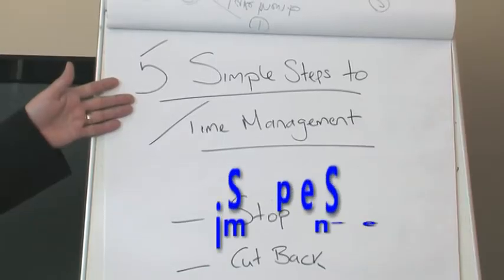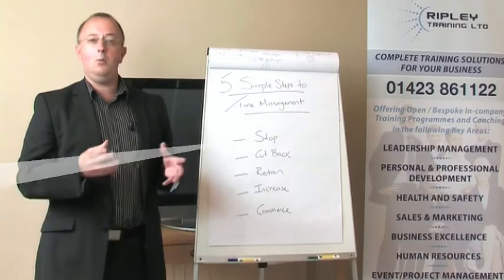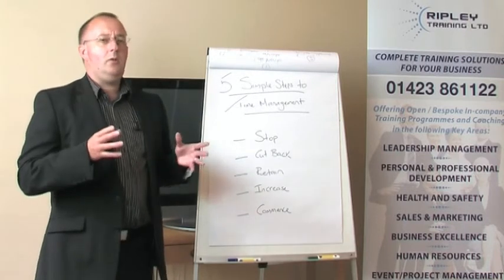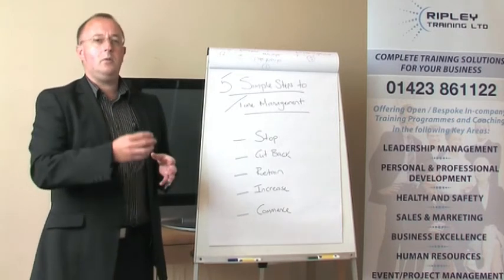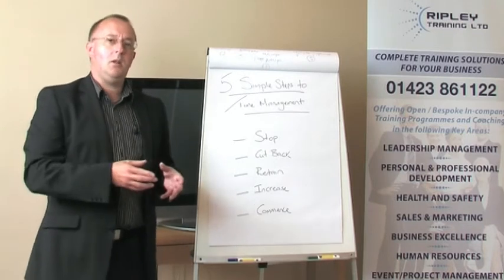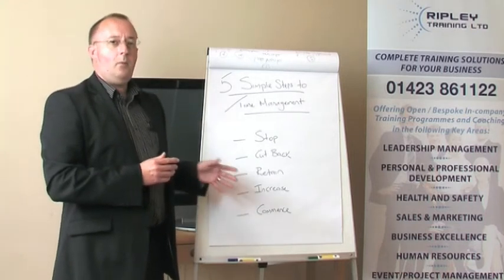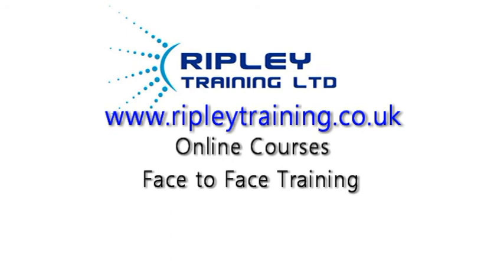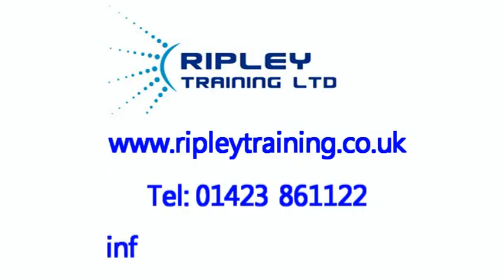Ripley Training Video Produced by DCH Presentations, Scarborough, Yorkshire